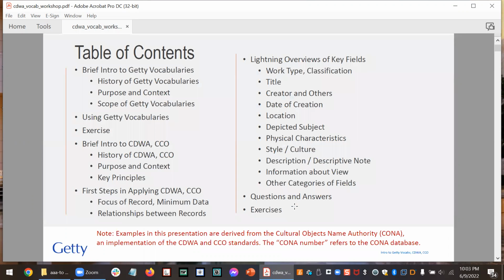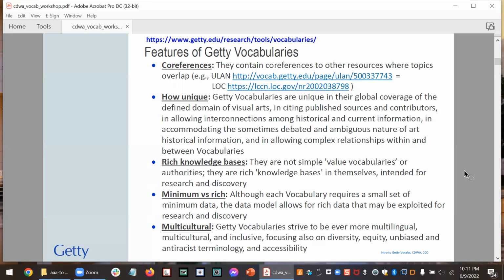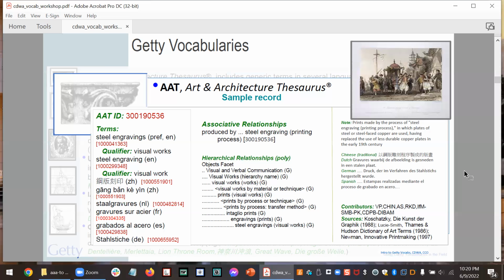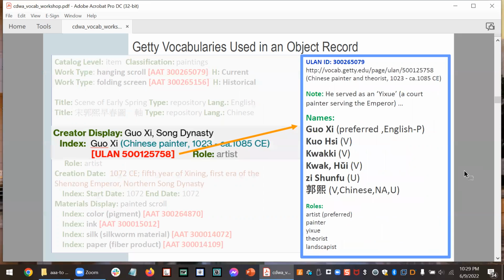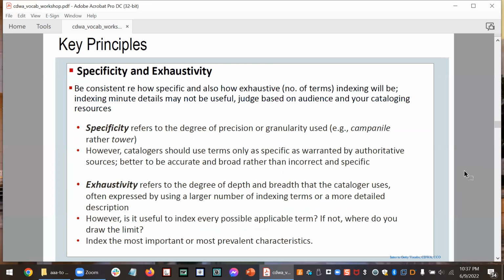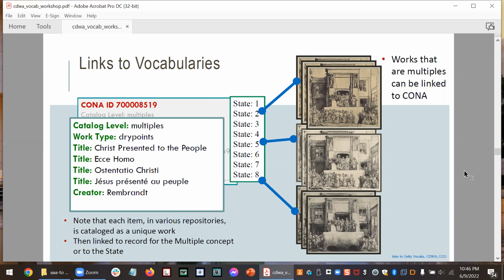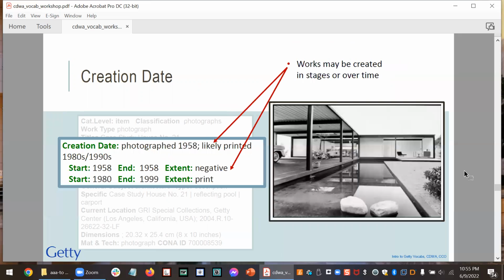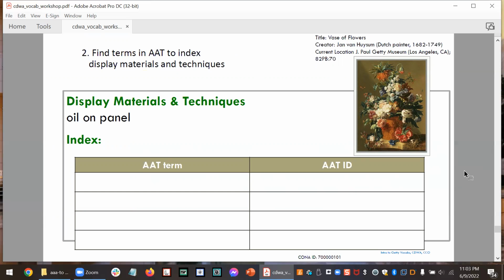Getty Vocabularies and CDWA: Cataloging Workshop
Overview of Getty Vocabularies and Categories for the Description of Works of Art, for cataloging art and architecture.